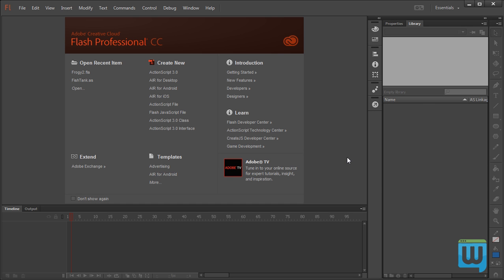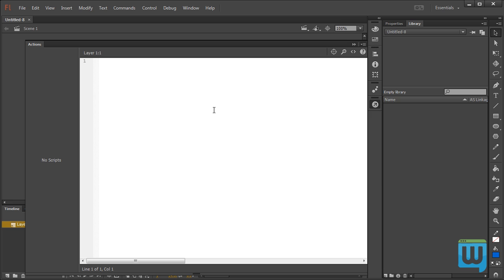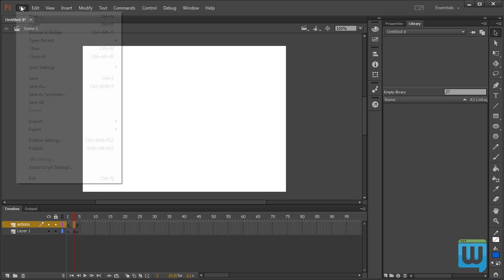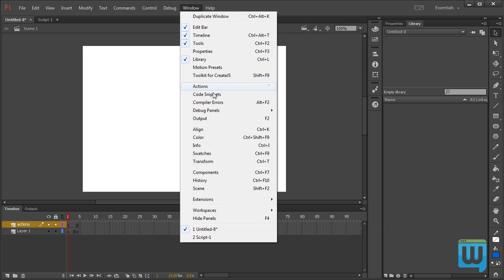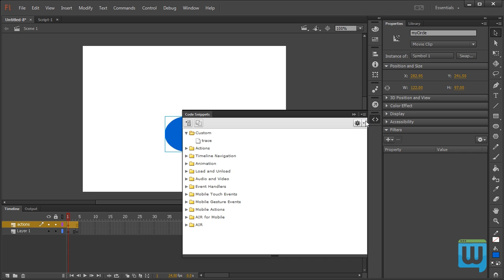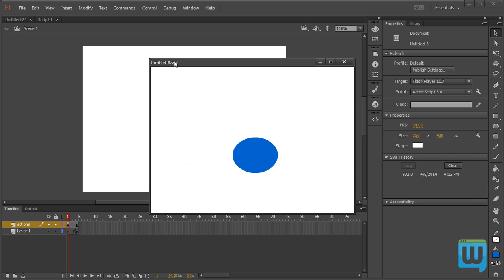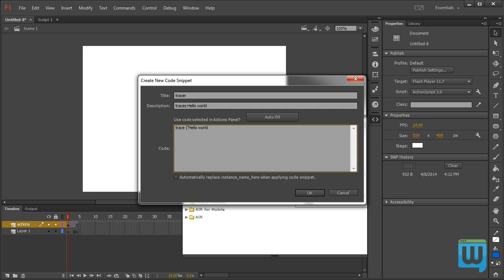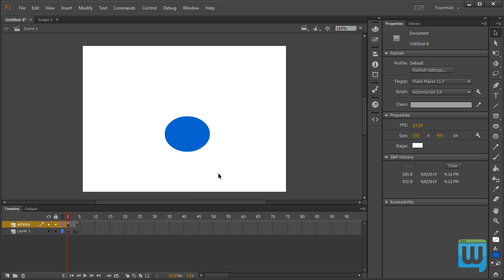1- The Actions Panel - Mobile Apps Development Video Tutorials Using Adobe Flash Prof CC - WzTechno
In this tutorial, we will get familiar with the actions panel that we'll use to write our code. There are a number of ways we can access it in Adobe Flash Professional CC, so let's check it out.

This is the Action Panel Tutorial video of video tutorials series produced by WzTechno to cover Mobile (Android/iOS) Apps Development using Adobe Flash Professional CC. The coding language is AS3

This is a basic level series where we will go step by step towards creating full running applications.